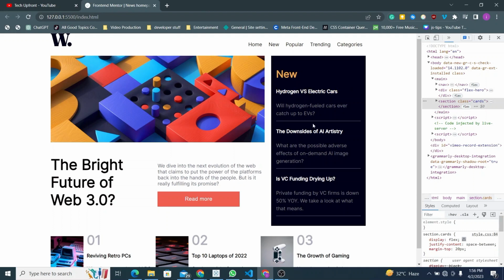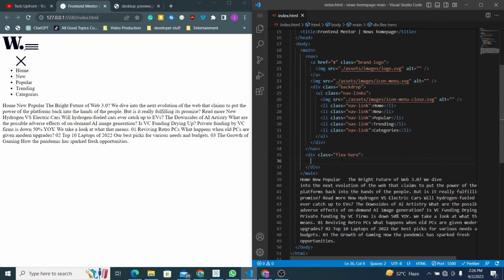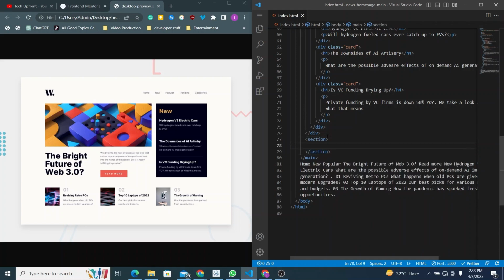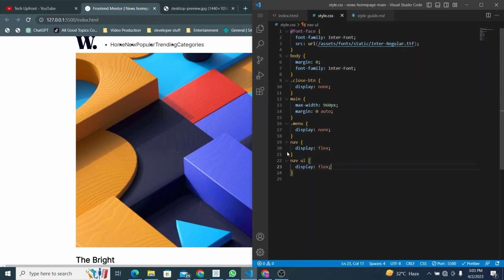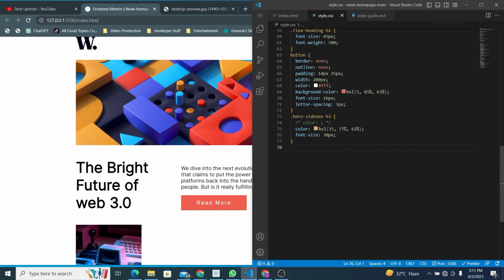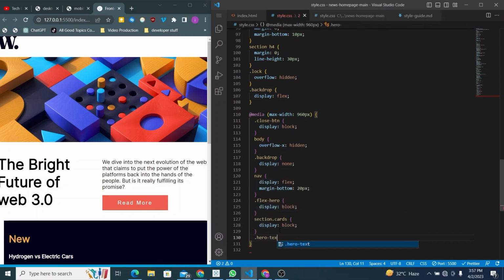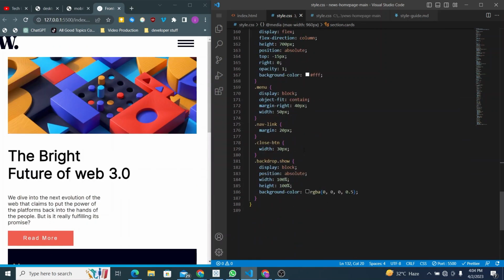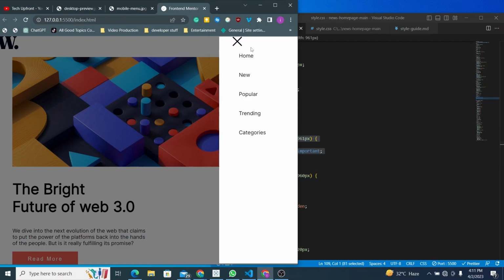Frontend Mentor News Home Page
In this video, I will guide you on how to make the frontend news homepage from start to finish.